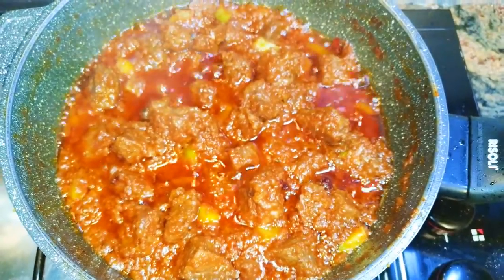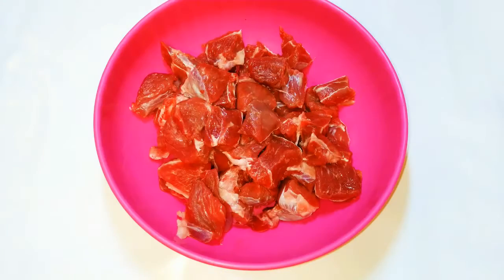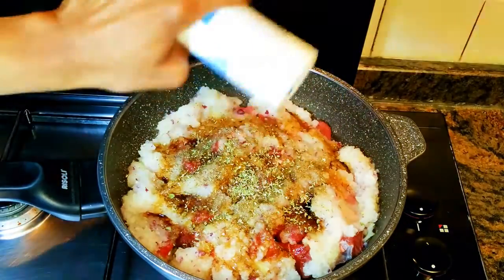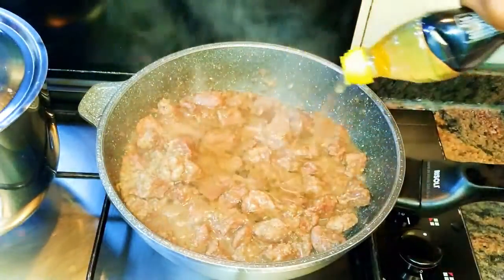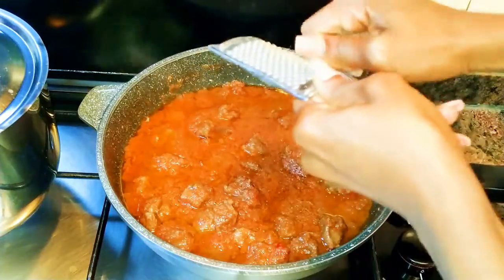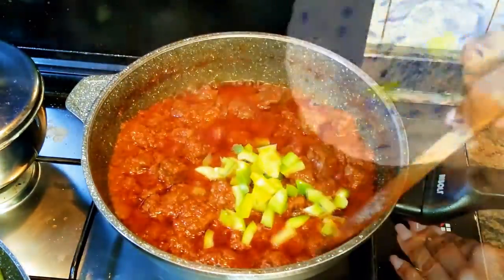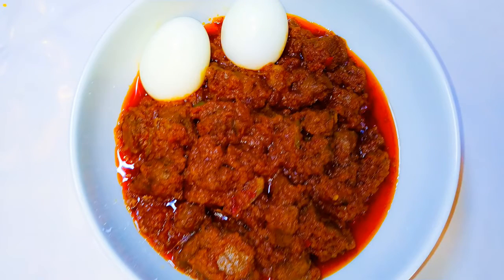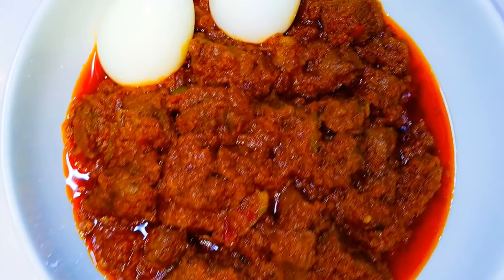Delicious Tomato Beef Stew Sauce Best Eaten With Jasmine Or Bastmati Rice